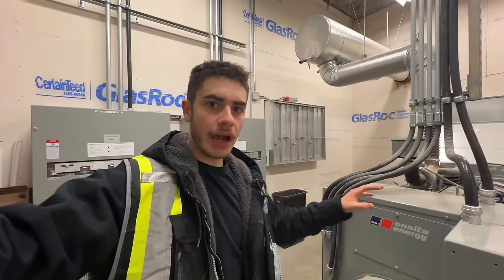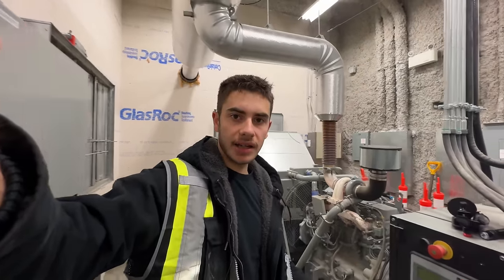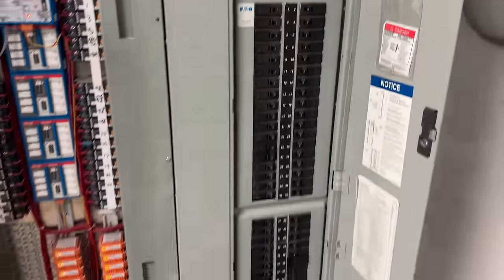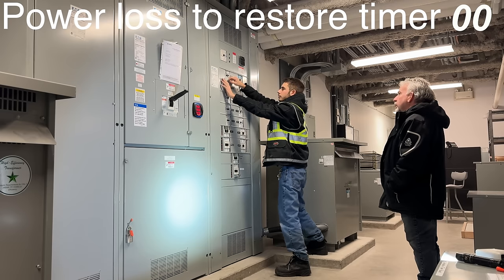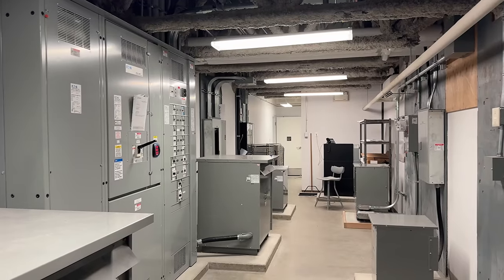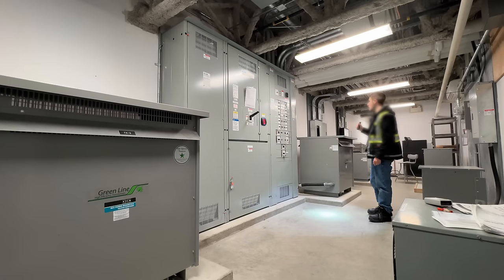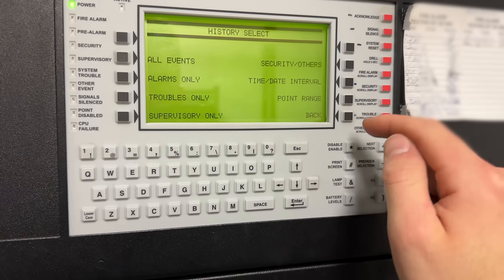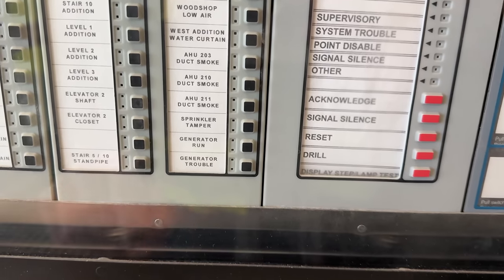Power outage generator test at high school, real power outage simulation, startup load/transfer